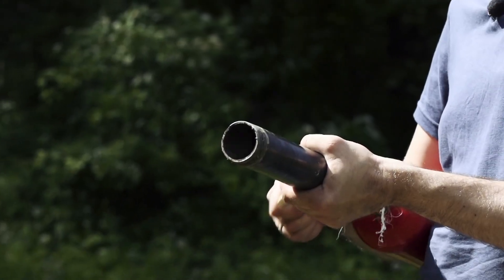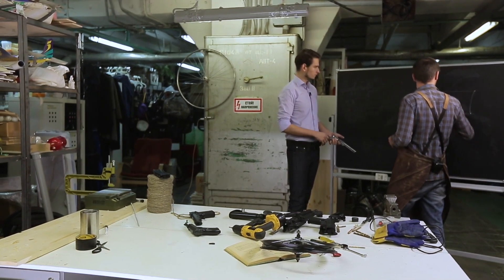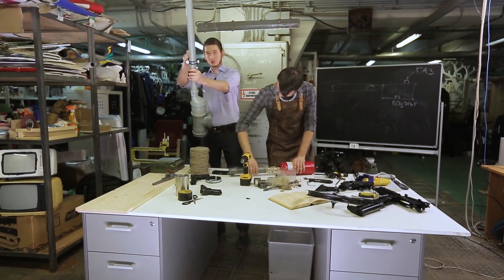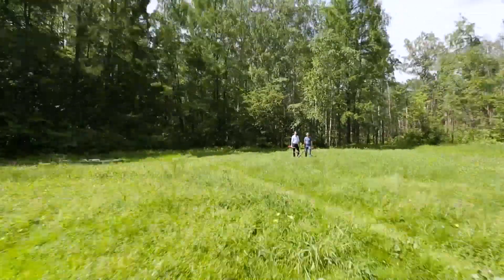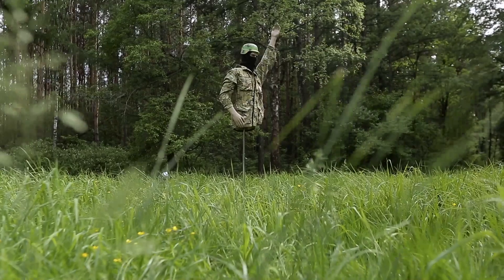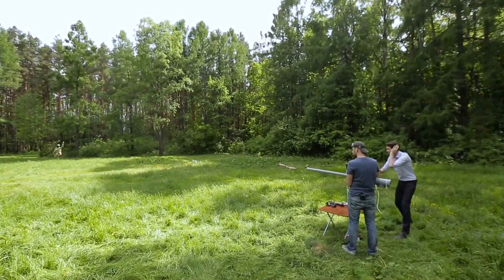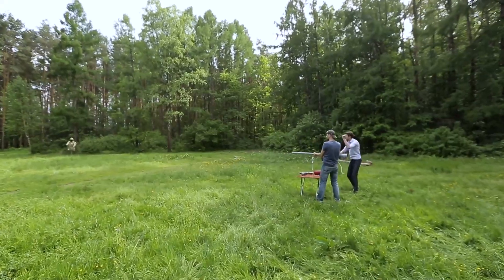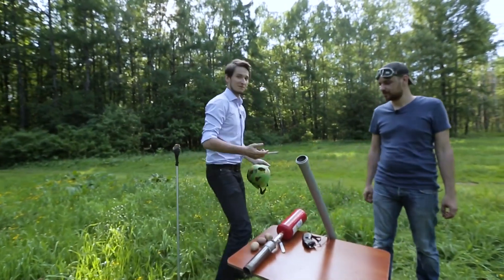We Made and Tested a Potato Gun! // How to Make a Potato Launcher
In this video we show the process of making a potato launcher. After we assembled it, we tested its power and accuracy on a dummy.